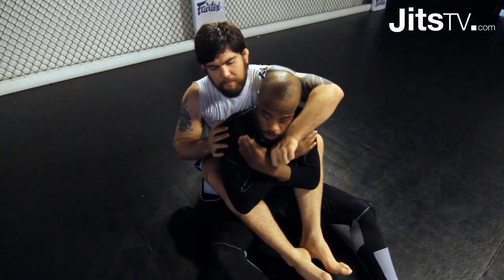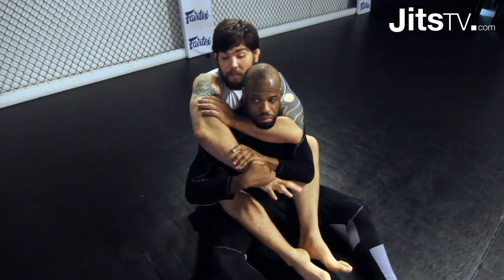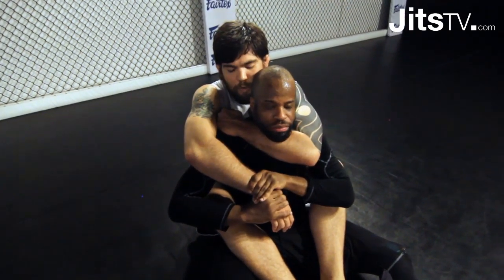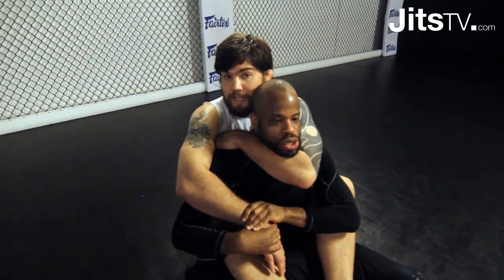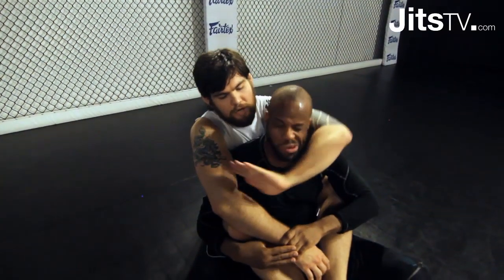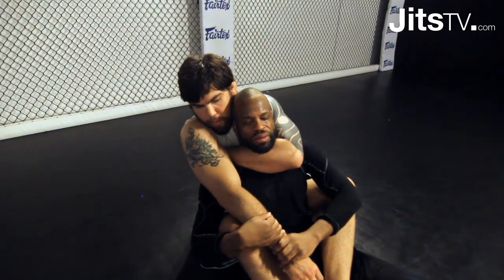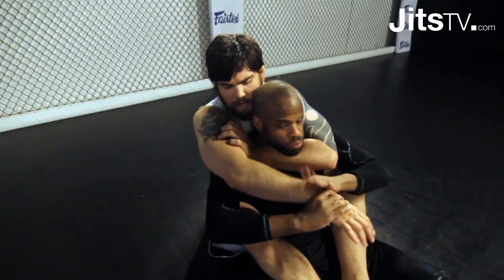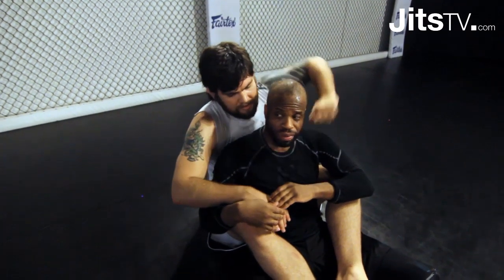Robert Drysdale's Secret Back Attack - PART 2 - Jits Magazine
ADCC absolute champ, Robert Drysdale, shows you what he likes to do against a defending opponent when he has the back.